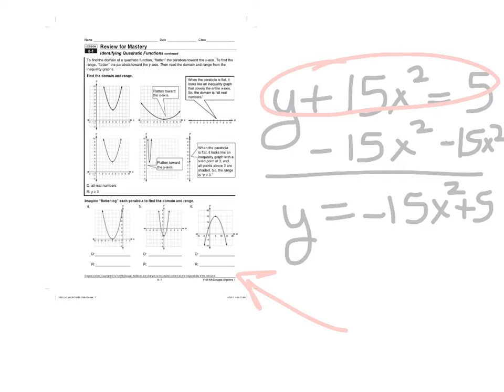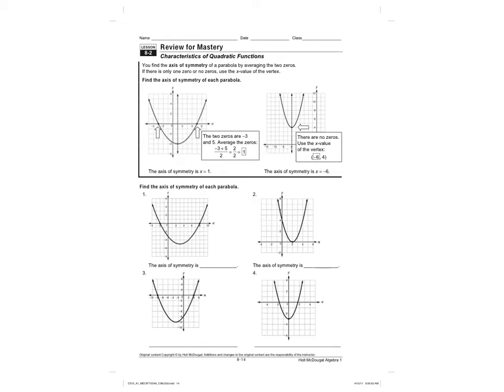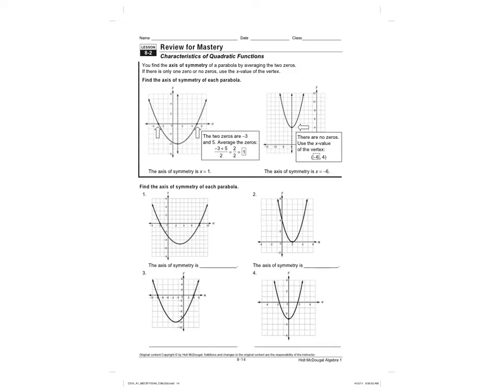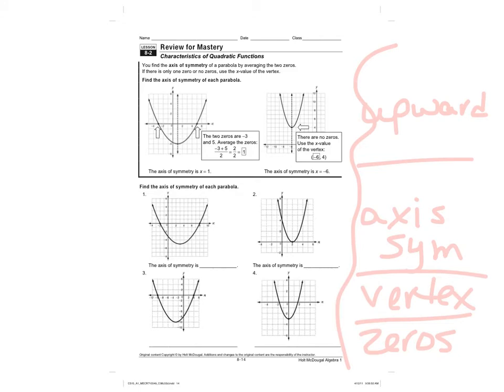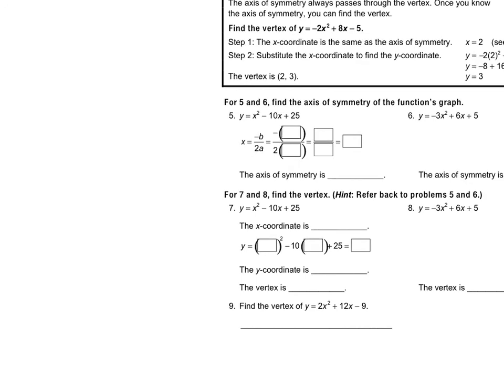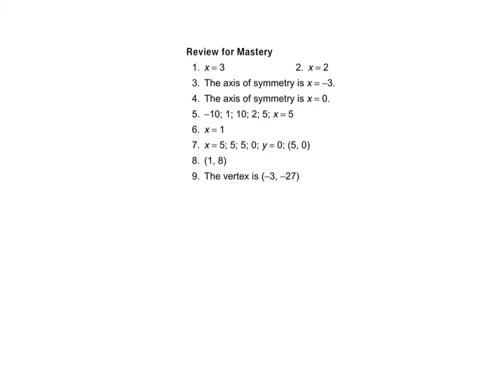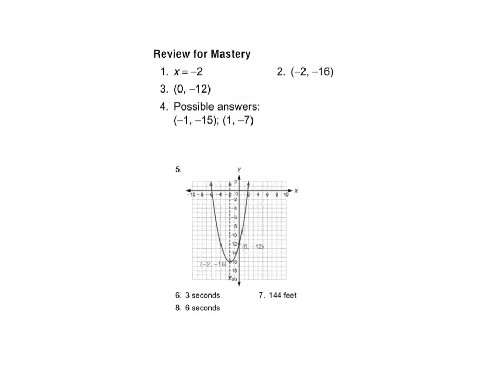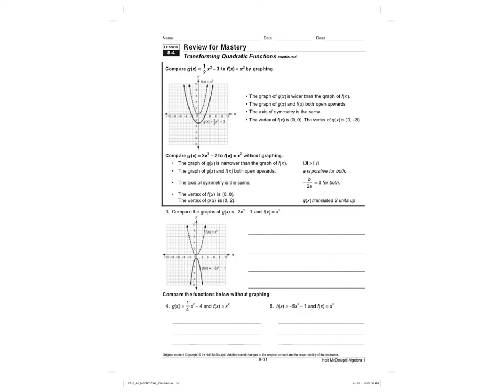5.16.18 Algebra 1 Chapter 8 Test Review